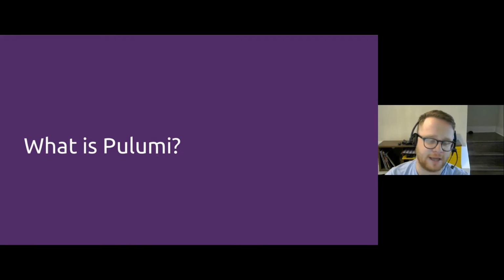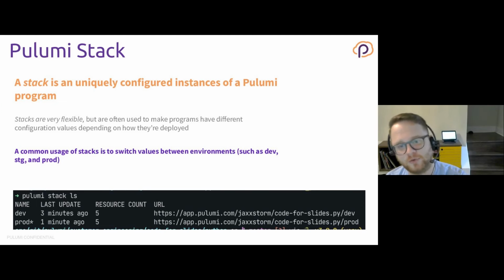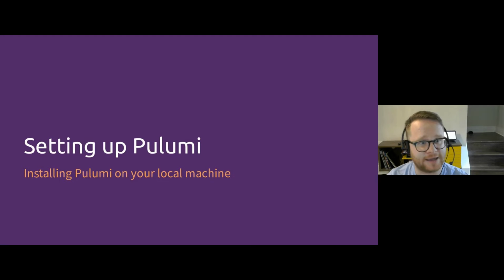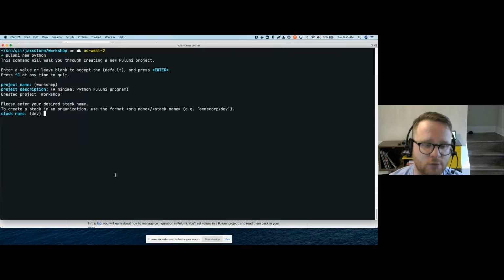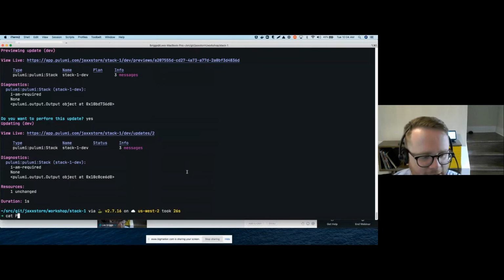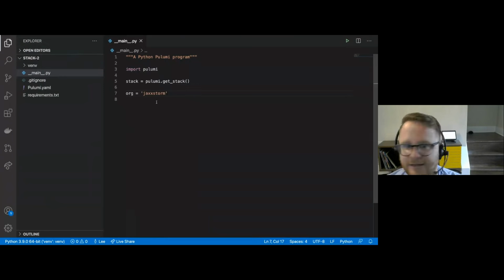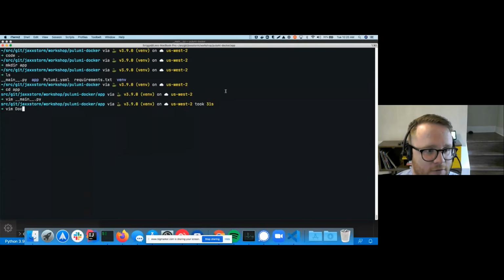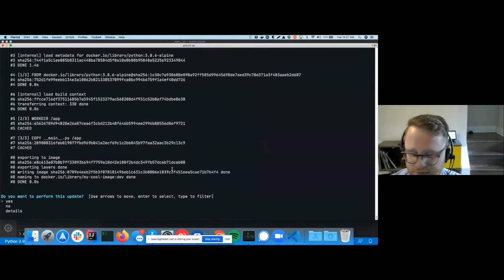Workshop: Introduction to Pulumi using Docker and Python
This workshop is designed to help users completely new to Pulumi become familiar with the core concepts needed to be effective with the Pulumi Infrastructure as Code platform. Lee will guide you through the Pulumi platform with diagrams and a series of hands-on exercises to help you understand the building blocks available in Pulumi.

What you will learn:
- What is Pulumi?
- How to install Pulumi
- Configuring your development environment
- Choose your Pulumi language
- An introduction to the Pulumi state & the Pulumi Service
- An introduction to Pulumi config
- Storing sensitive data in Pulumi securely
- Provision your first resources
- Understanding stacks
- An introduction to the Pulumi programming model